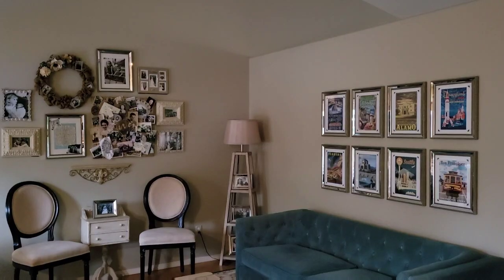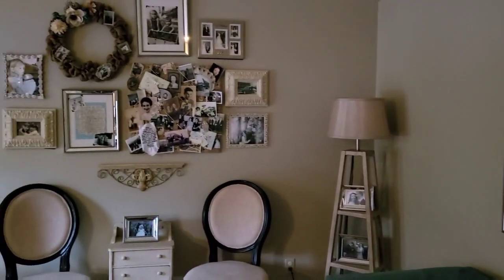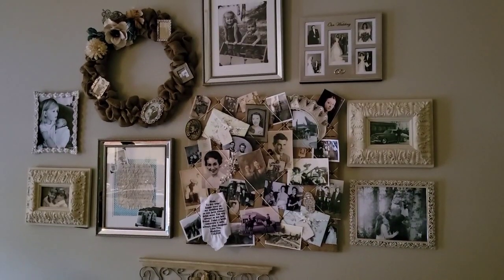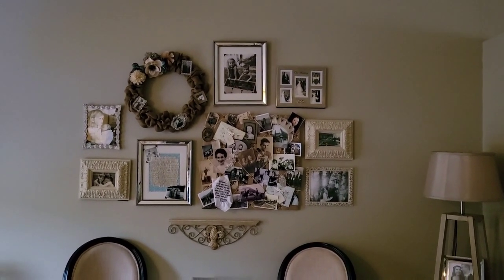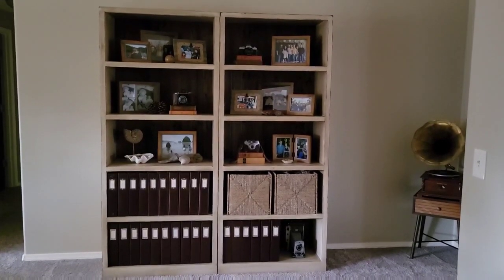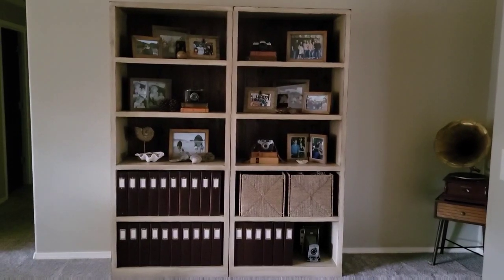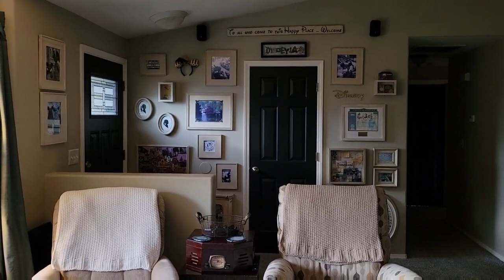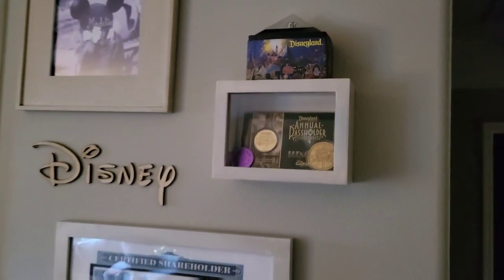GALLERY WALLS FIVE WAYS/tips on displaying family photos and memorabilia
Follow along with me as I walk you through 5 ways I display family memorabilia and precious photos in gallery wall format